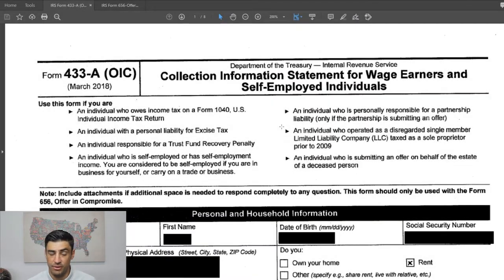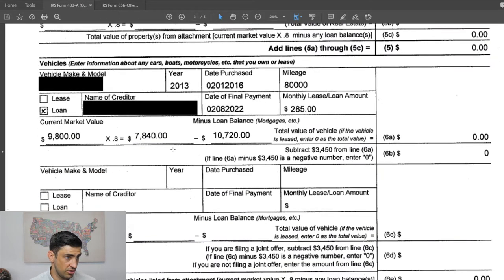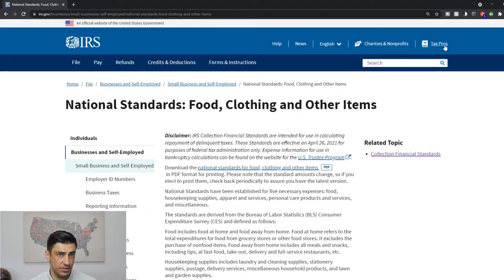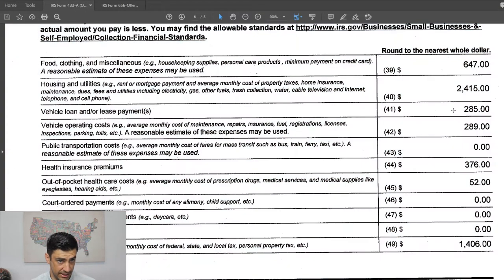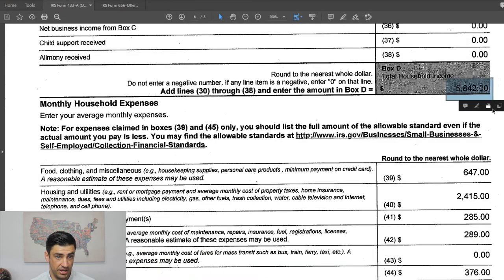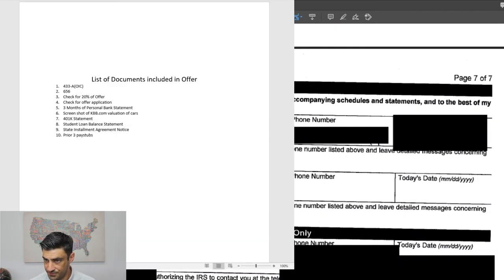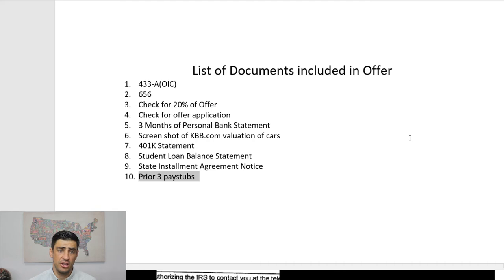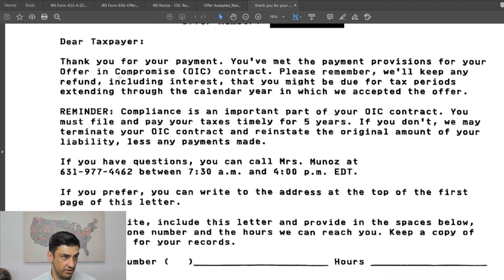IRS Form 433 A OIC & 656 - IRS Offer in Compromise Example - accepted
In this video we go through all the forms filed and the letters received from the IRS to get an actual IRS offer in compromise accepted. This is a more basic example that got processed in about 9 months. Was a $30k tax debt that we ended up settling for $7k.

00:00 Intro
00:18 Promo to Professional Tax Help
00:31 Summary of Offer in Compromise Case – Accepted
01:00 IRS Form 433-A OIC used to get IRS Offer in Compromise accepted
07:43 IRS Form 656 used to get IRS Offer in Compromise accepted
09:03 List of Documents included in IRS Offer in Compromise
10:21 Additional Documents requested to complete Offer in Compromise
10:54 Letter - IRS Offer in Compromise got accepted
11:12 Letter - IRS Offer in Compromise payment provision has been met
Helpful Resources:

IRS Phone Number: Individuals
7 a.m. to 7 p.m. local time